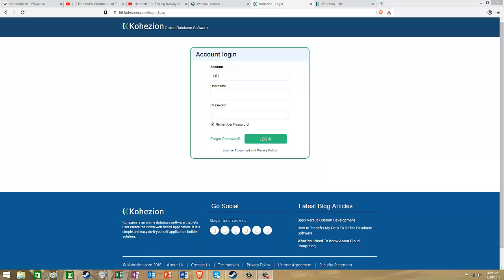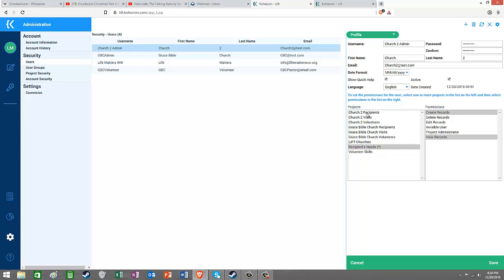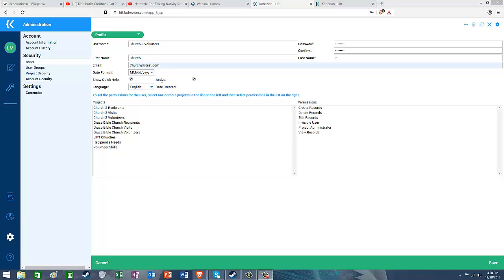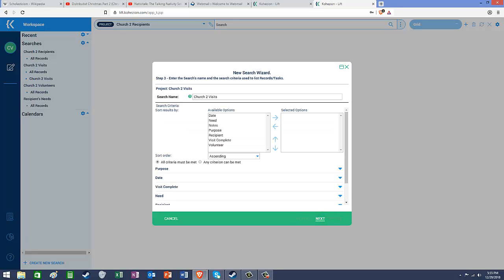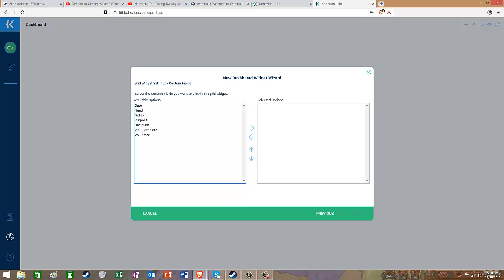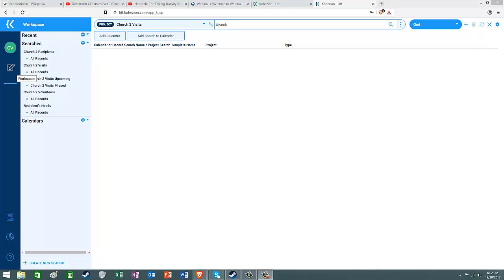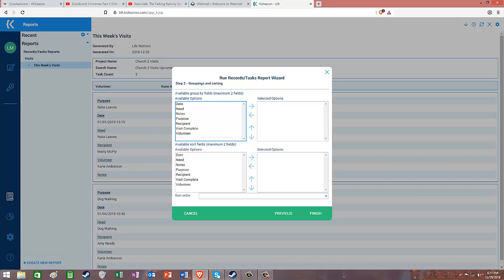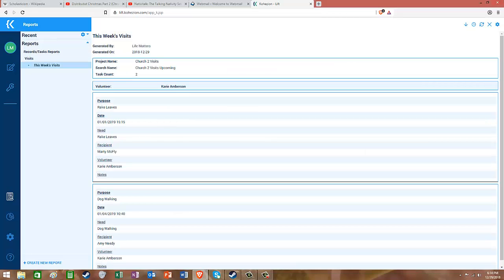Lift Setup Instructions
This video will show us how to enter a new Church into the Lift Database, step by step, and how to schedule their automatic weekly Reports. Don't forget to separate email addresses by commas in the "Email to" tab.